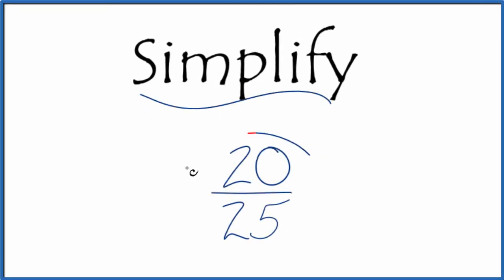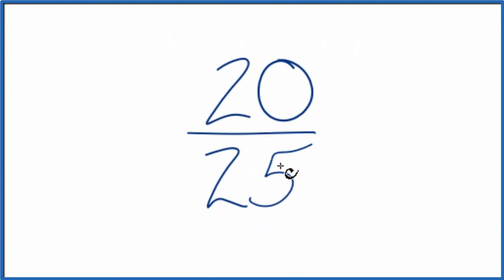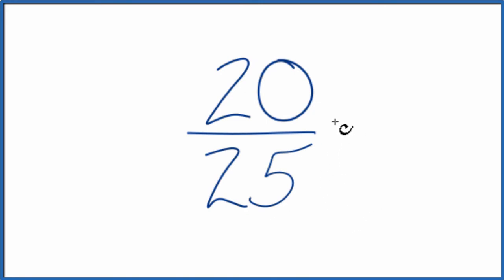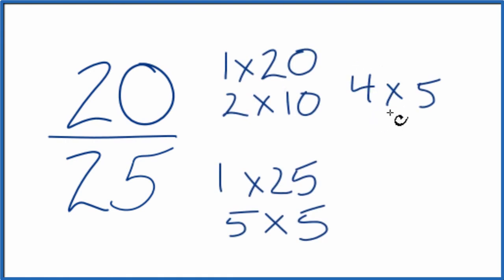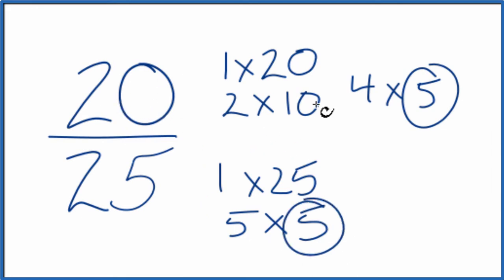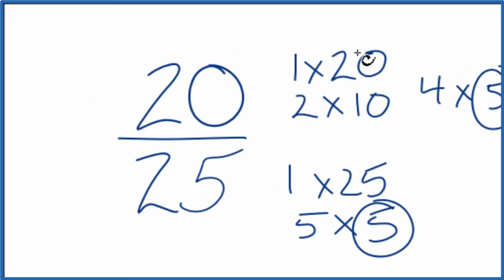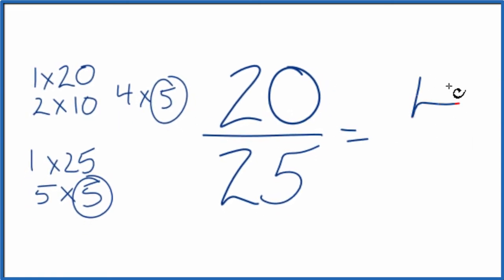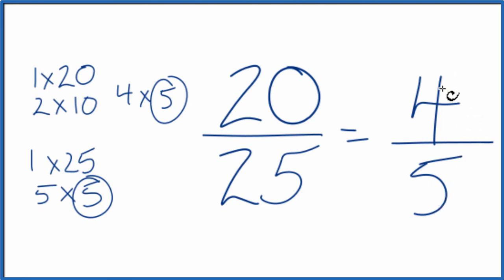How to Simplify the Fraction 20/25